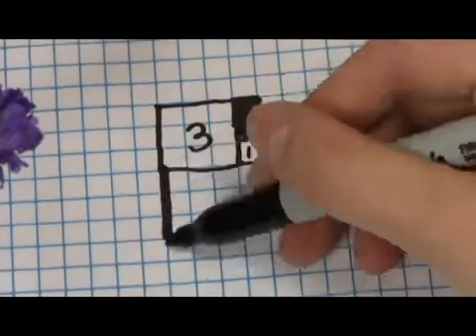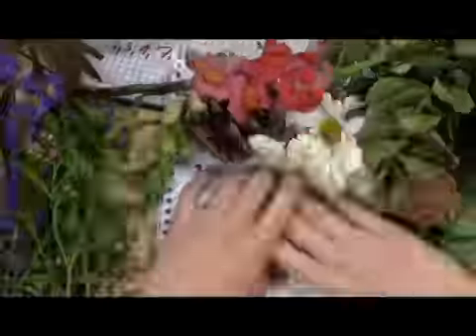Doodling in Math Spirals, Fibonacci, and Being a Plant Part 3 of 3